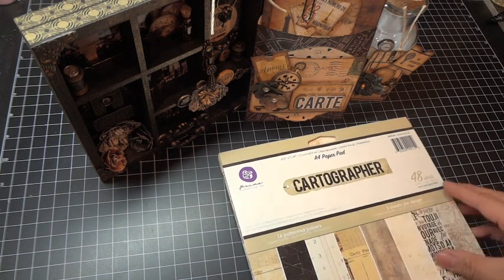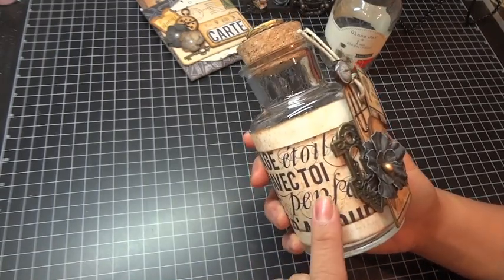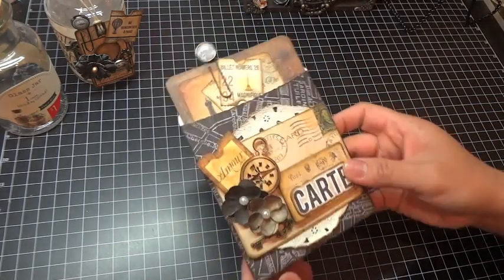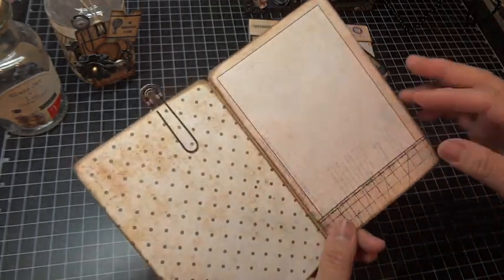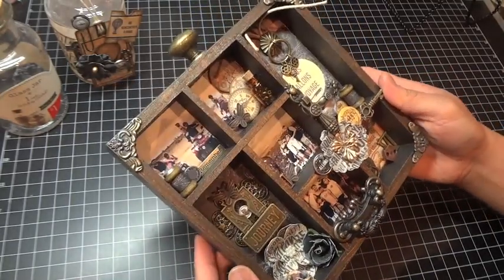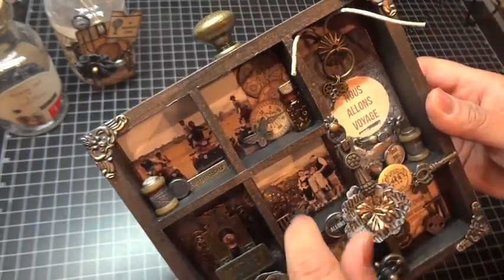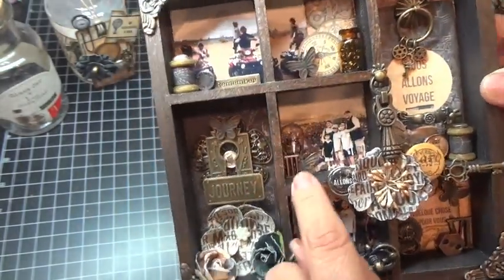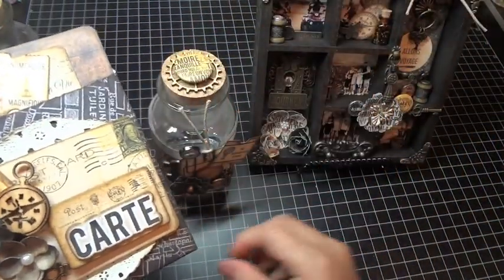April 2014 Projects for Discount Paper Crafts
In this video, I share an Altered Jar, Pocket Card and Altered Mini Printers Tray featuring Prima's Cartographer collection -- available now at discountpapercrafts.etsy.com. Thanks for stopping by! ♥

xoxo,
Arlene